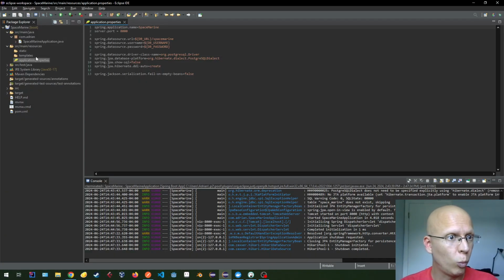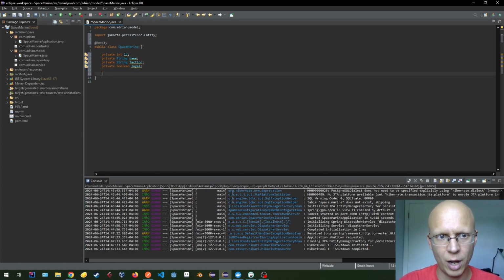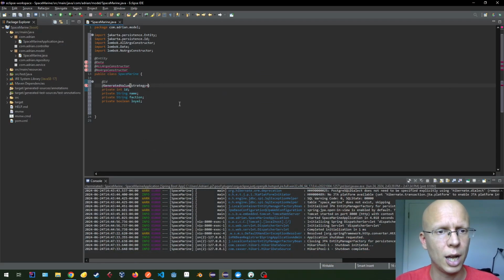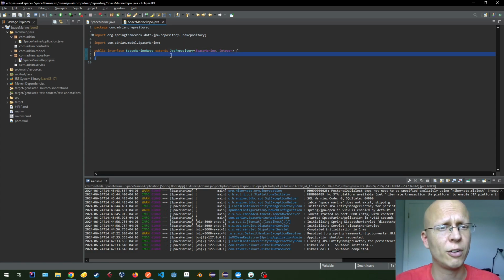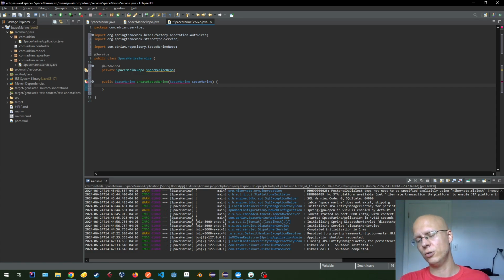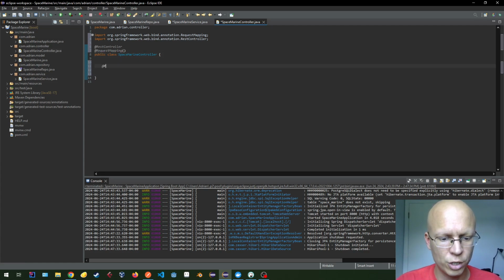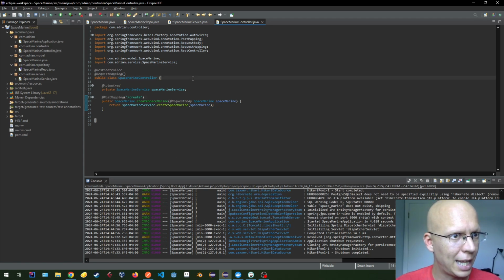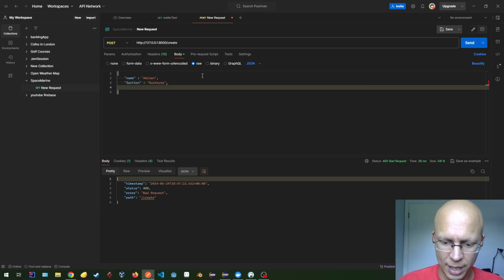API With Spring Boot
demonstrating a basic MVC architecture leveraging Java's Spring Boot framework